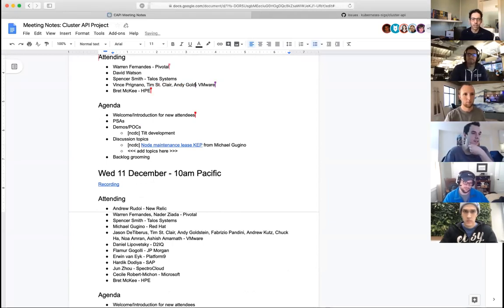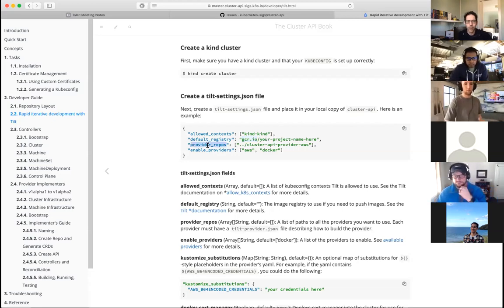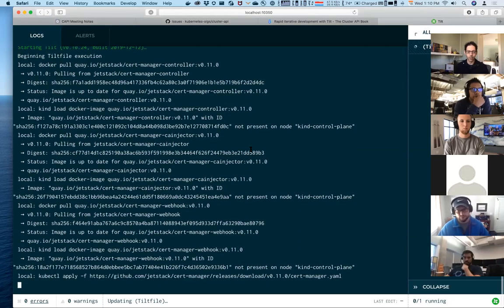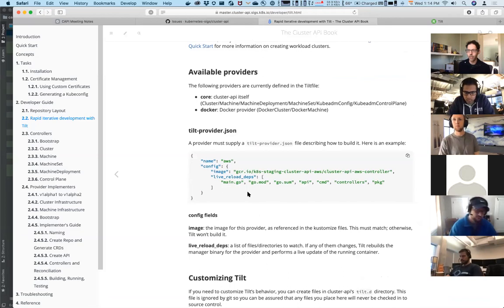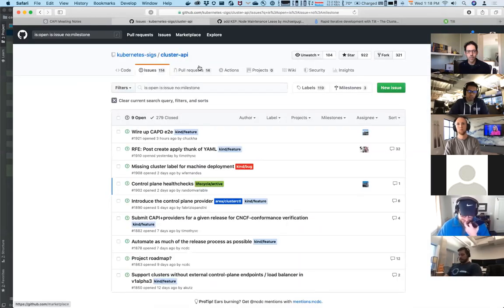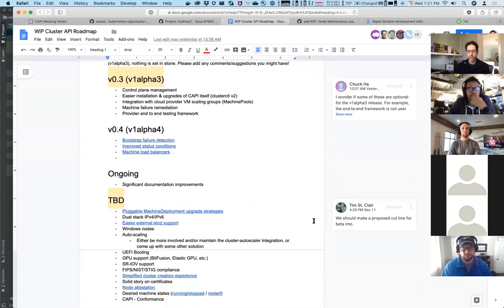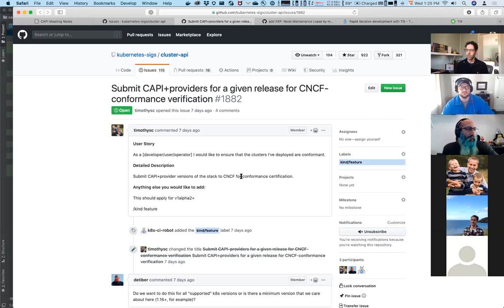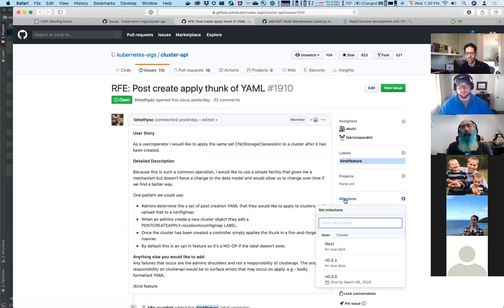20191218 - Cluster API Office Hours